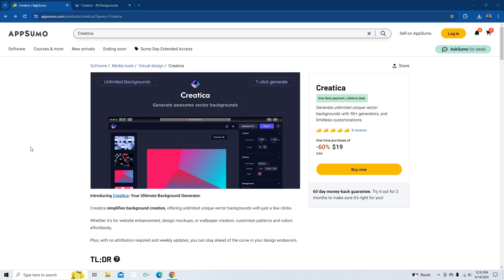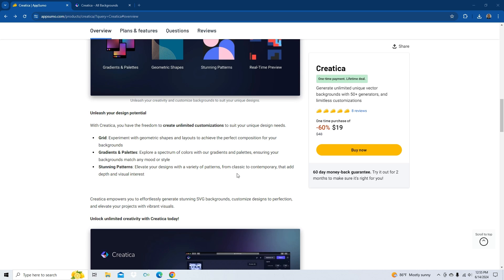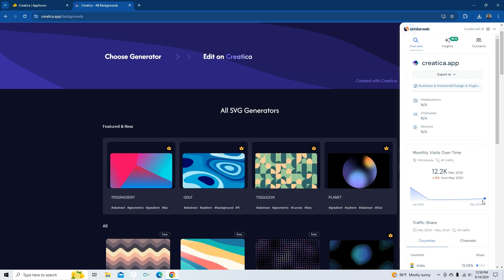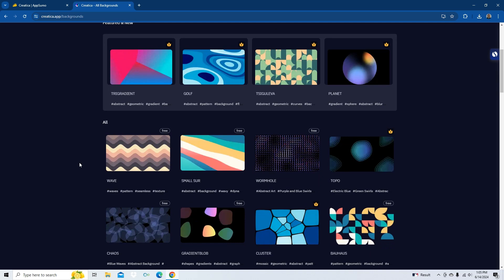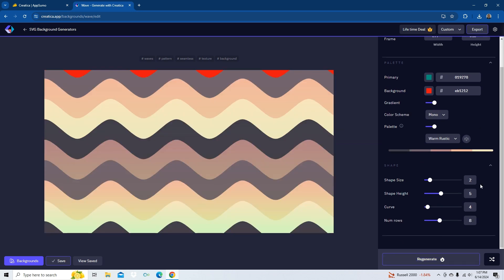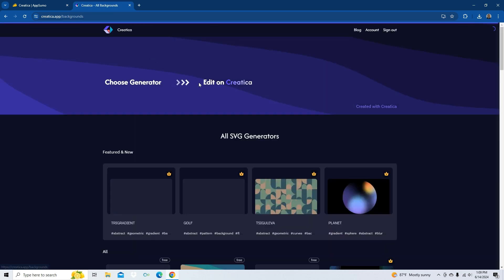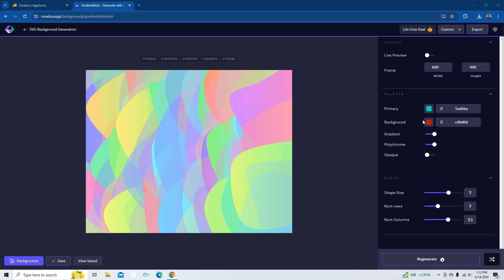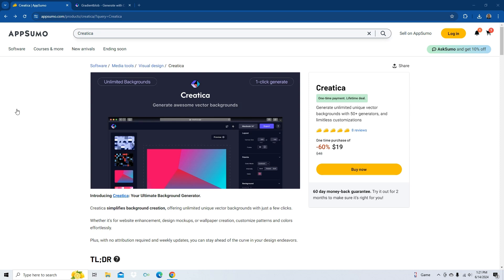Creatica Review: Master 50+ Generators for Infinite Unique SVG Backgrounds!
In this video we welcome Phil, our newest member to the Learnwire team.
Phil did great for his first video and software review. Keep in mind he is new, I would have given Creatica a 3.5 to 4.2. Somewhere in this range. It does one thing basically and it does it well. Creates SVG vector background. But Phil is right, there are not a lot of options and not a lot of AI built in. I think this software's niche is also for anyone creating Etsy printables or coloring books for Etsy or Amazon KDP. This tool could be very useful.